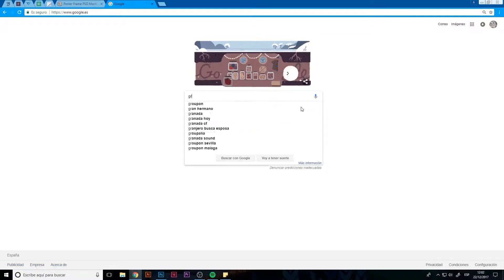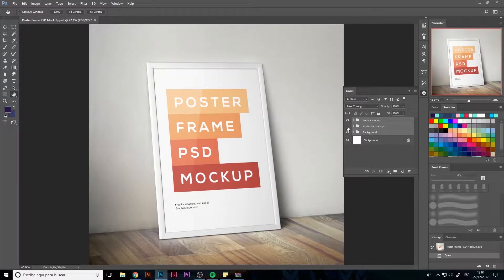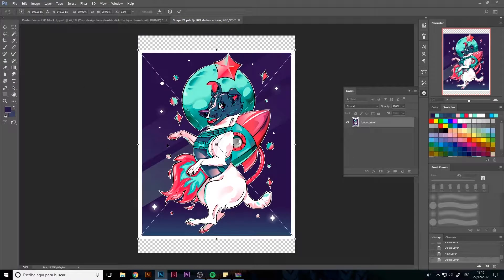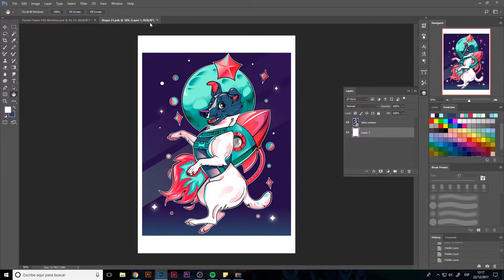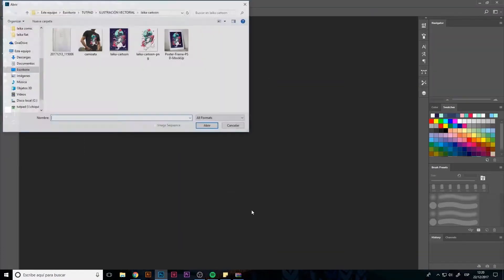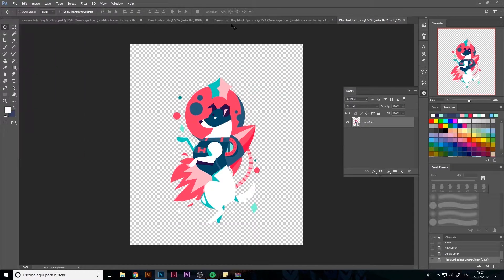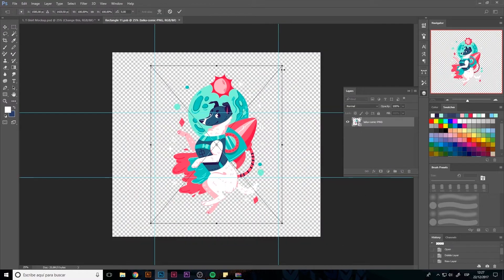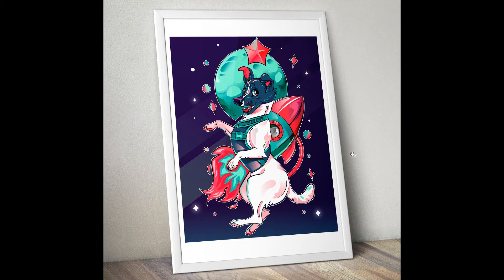20/20 Final Mockup — Illustration: Introduction to Vectorial Illustration